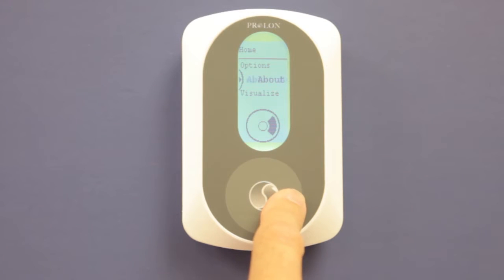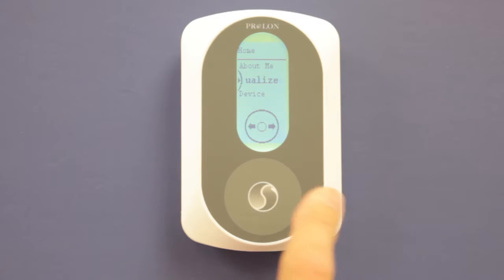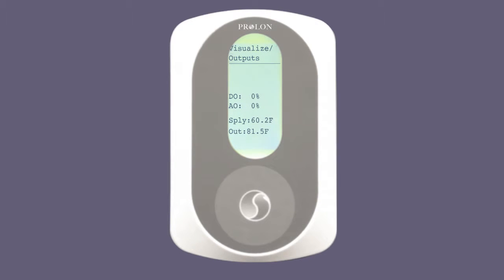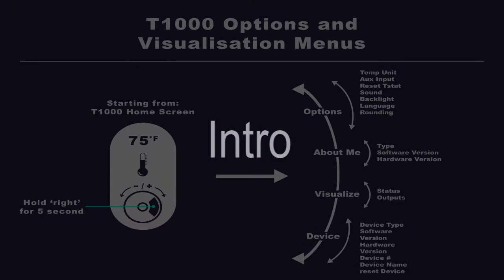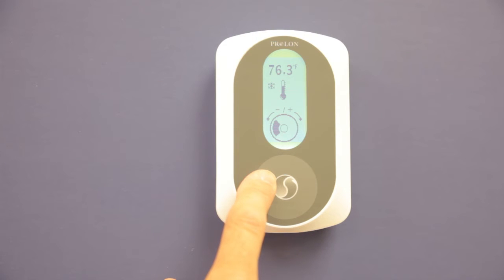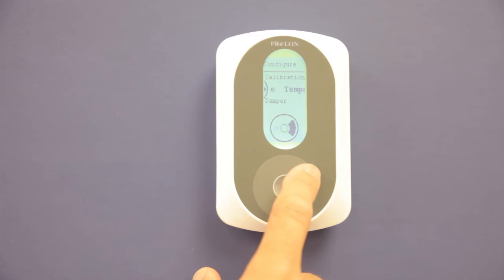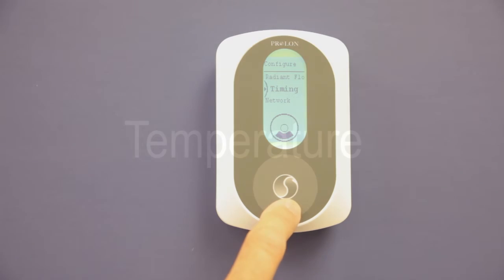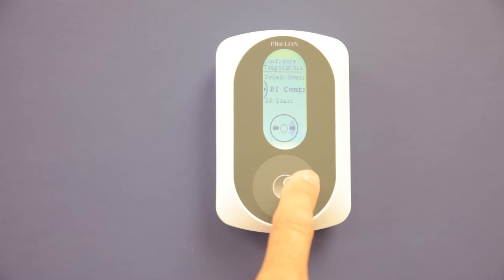ProLon T1000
T1000 Navigation Video